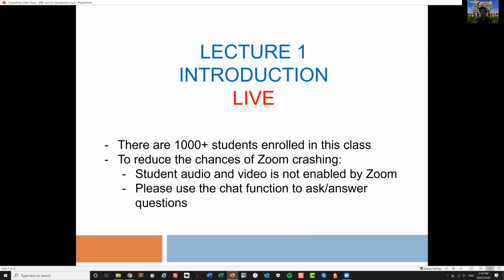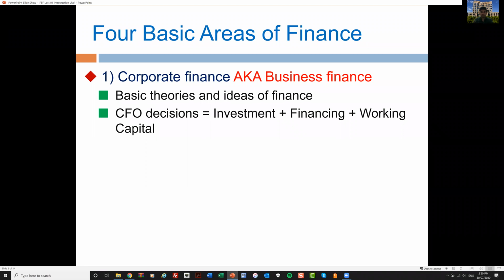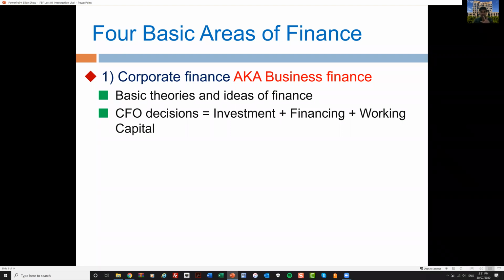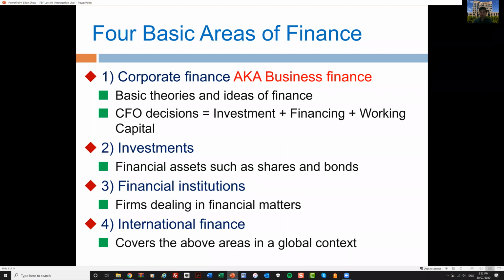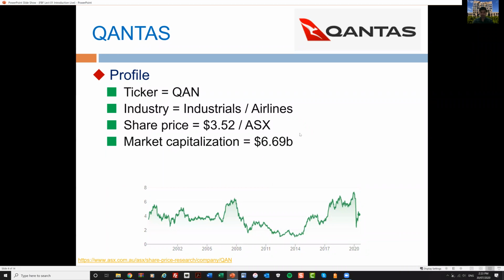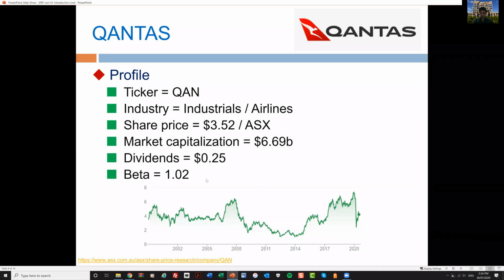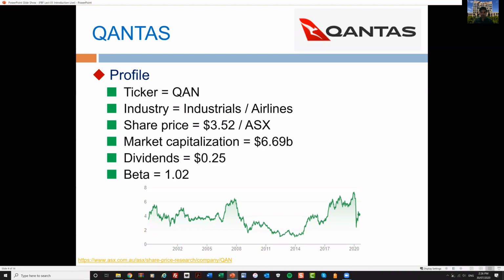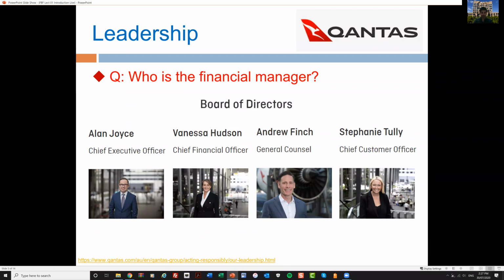Fundamentals of Business Finance Lecture 1 – 25300 2020 SPRING P5